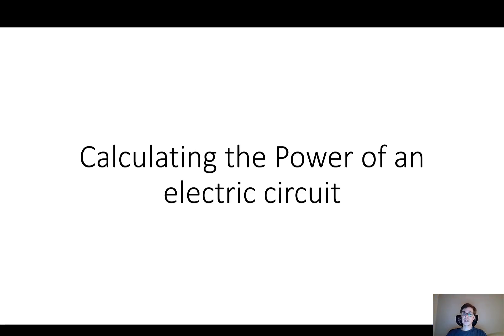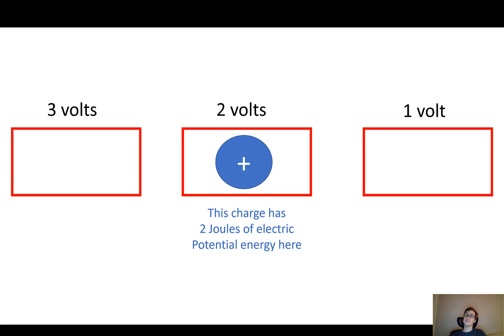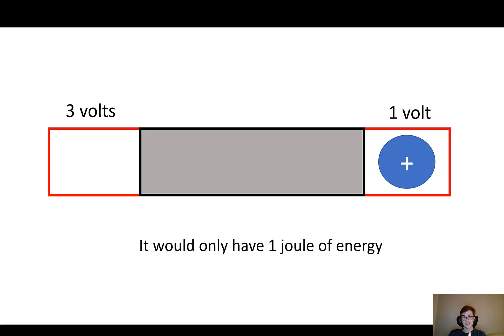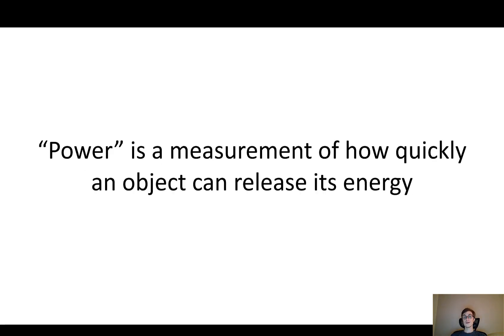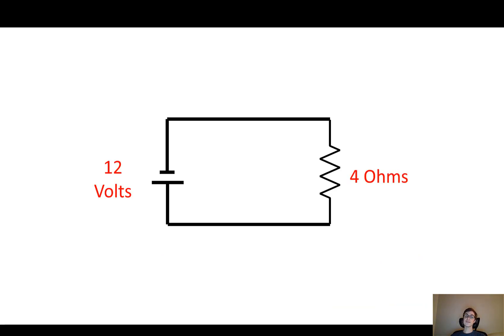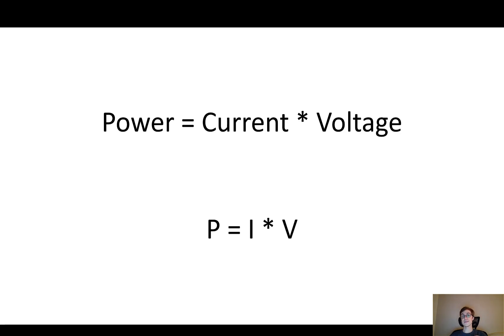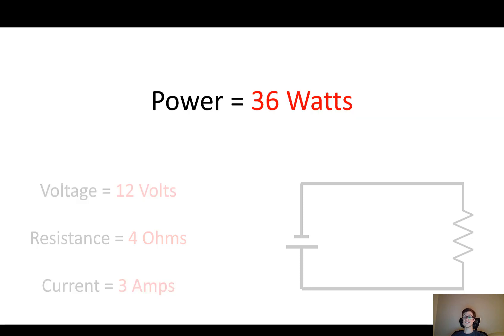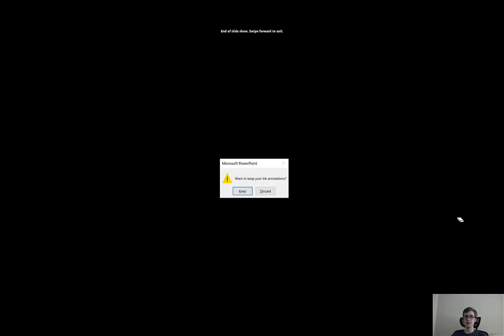Circuit Power Calculations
This video is about Voltage, Current, and Power in electrical circuits